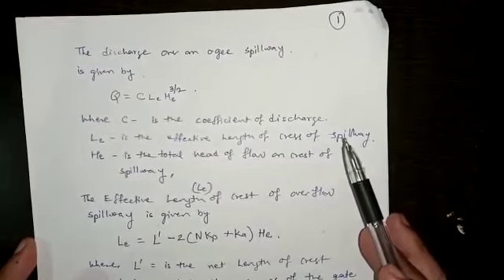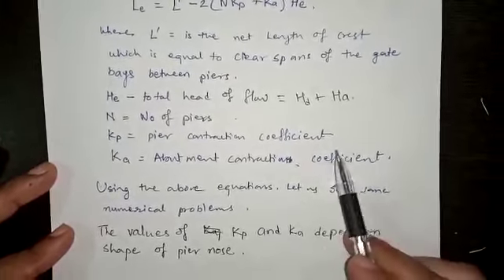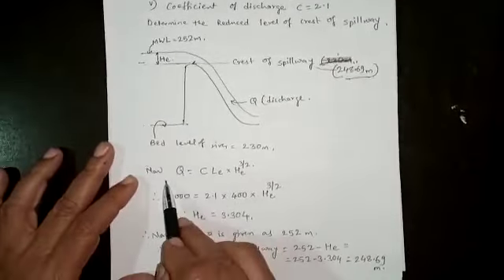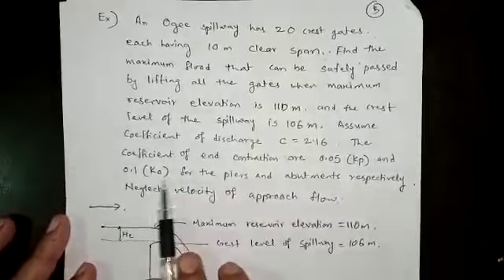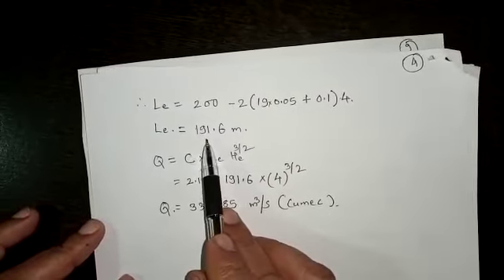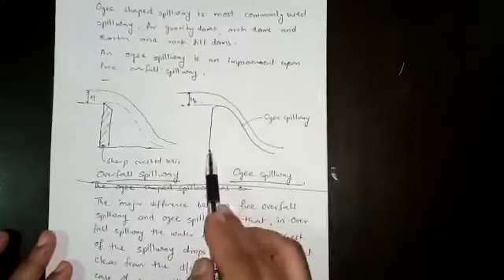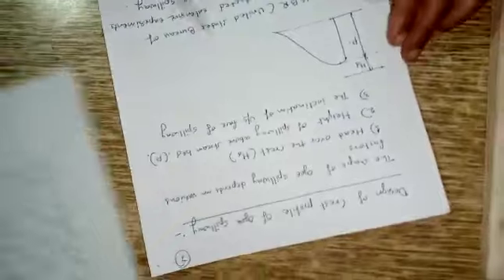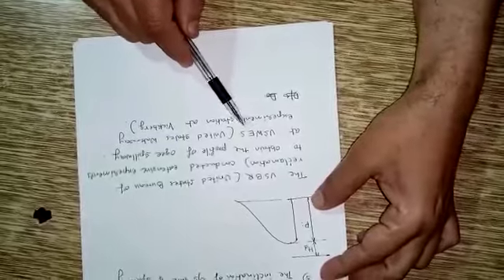Upstream and downstream profiles with numericals